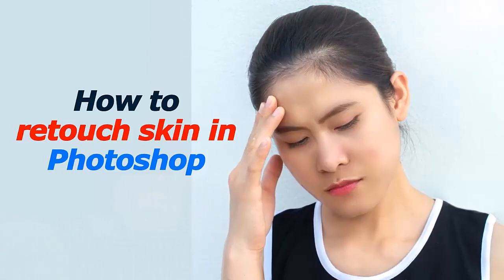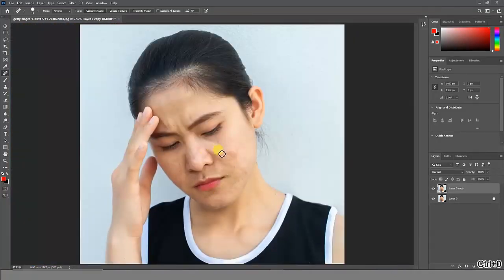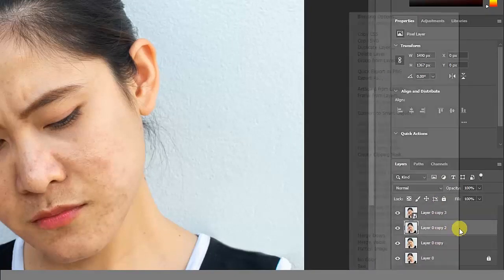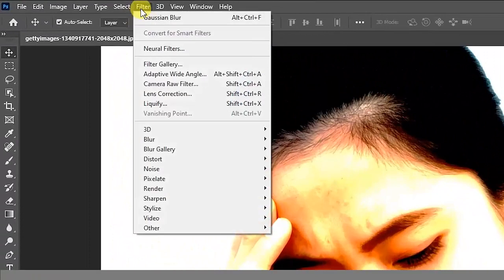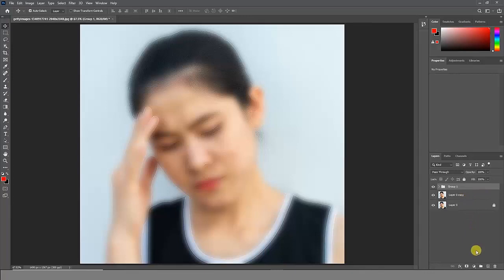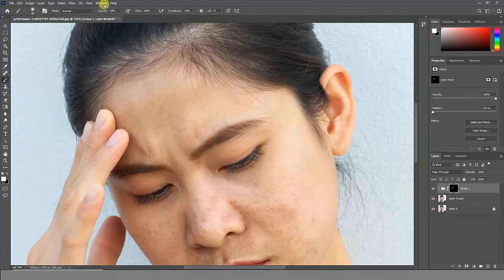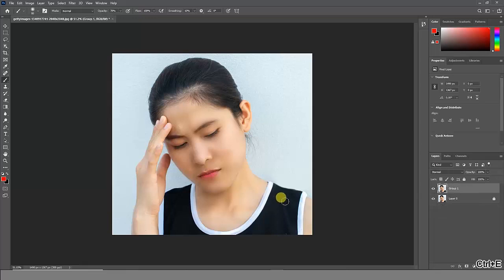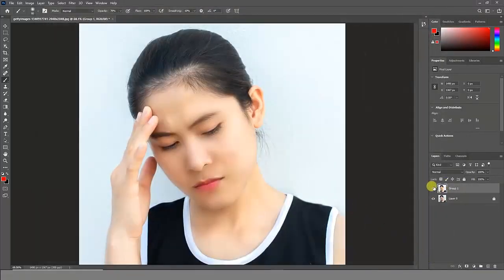How to Retouch Skin in Photoshop | High-End Skin Retouching in Photoshop | Skin Softening Photoshop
Hello, In this video We'll show you How to Retouch Skin in Photoshop | High-End Skin Retouching in Photoshop | Skin Softening Photoshop Tutorial. How to Retouch Skin in Photoshop step-by-step tutorials for beginners and professionals.

Photo Editing Media is one of the best Photoshop Photo Editing Service Provider Outsourcing companies in Dhaka, Bangladesh (GMT +6). We provide all kinds of Photoshop image editing services at a competitively lower price without compromising the quality.
About Our Team:
We at Photo Editing Media empower our worldwide clients to develop their businesses by giving hand-drawn, high-quality, moderate Photoshop services. Our 50+ Photoshop experts are ready to do any kind of photo editing work whether it's image clipping path, background removal, Ghost Mannequin, color correction, Photo Retouching, Shadow Creation, Image Masking, or eCommerce Photo Editing. We believe our prosperity is based upon our client's prosperity.